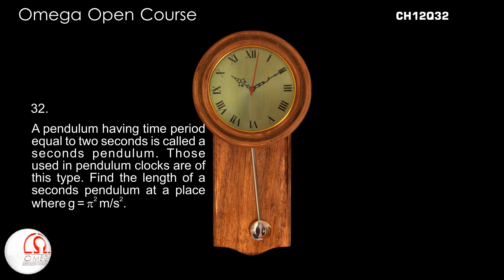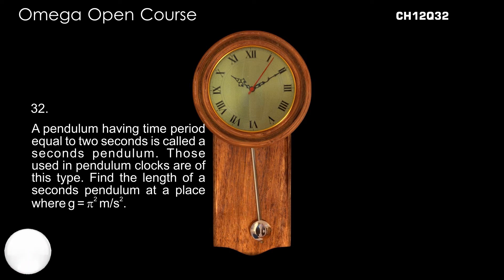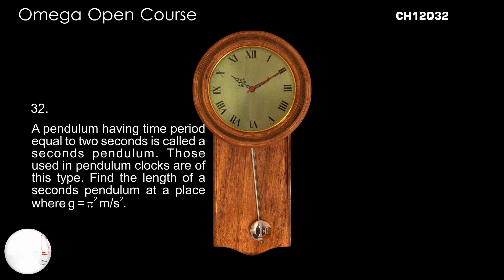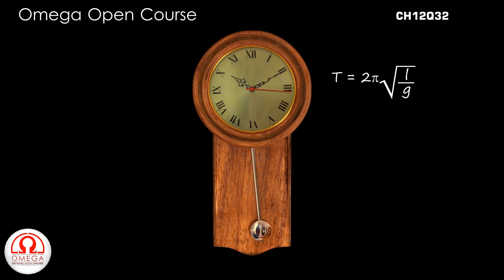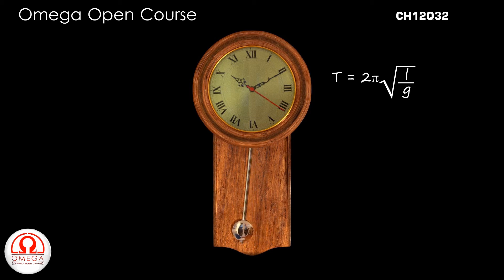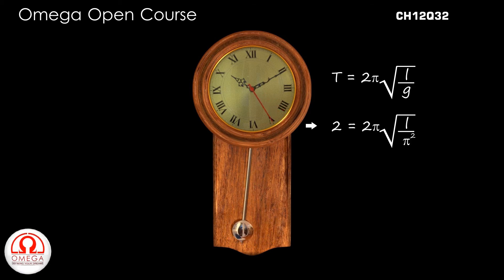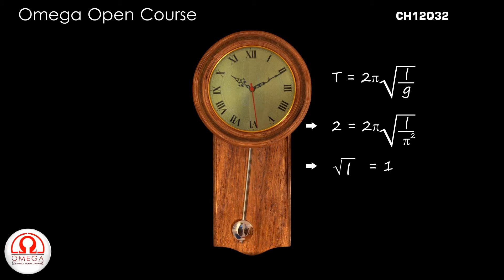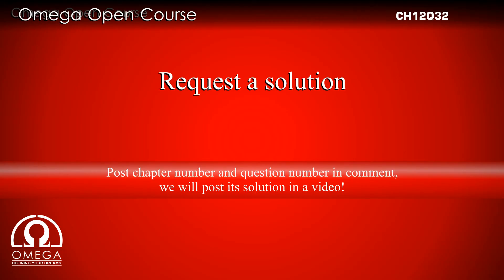H. C. Verma Solutions - Chapter 12, Question 32